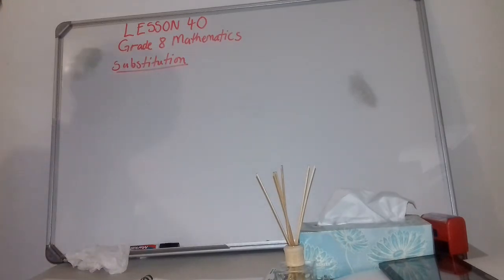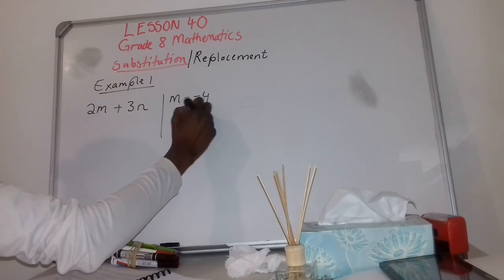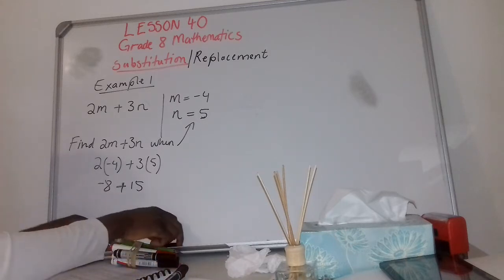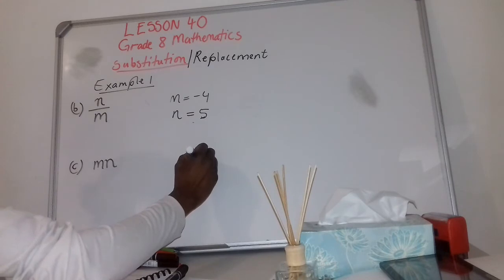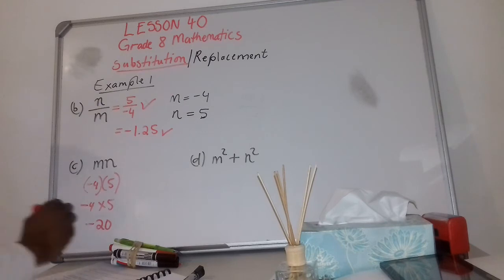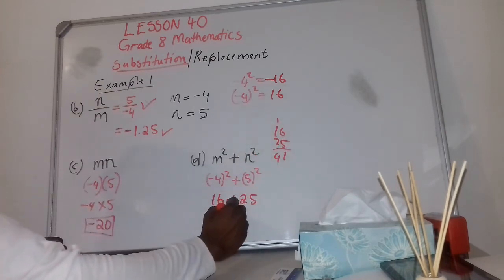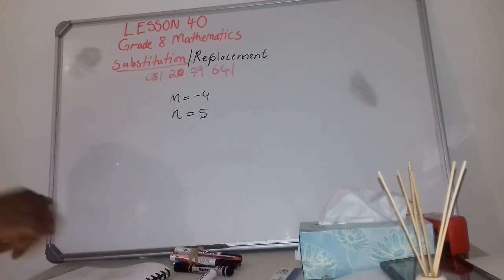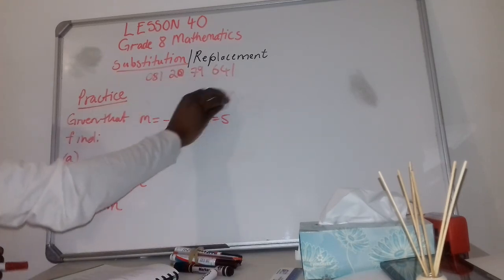LESSON 40, Grade 8 Mathematics, Substitution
In this lesson I will show you how to replace variables with numbers.